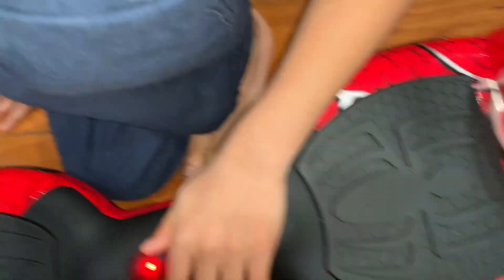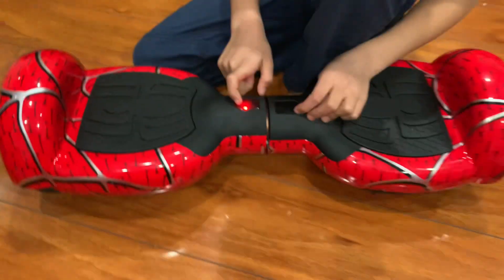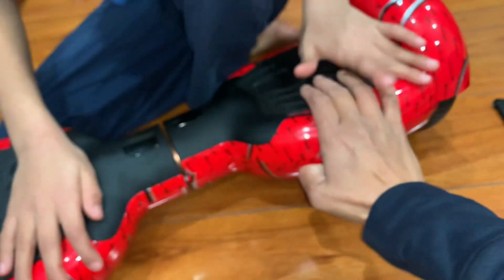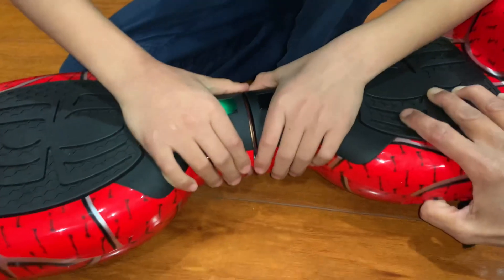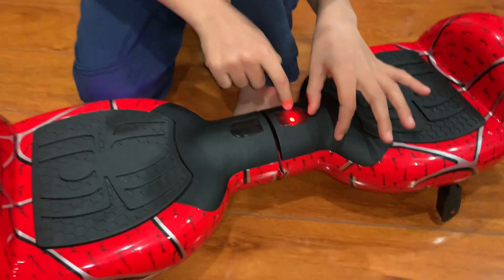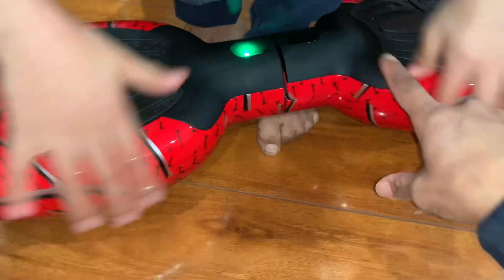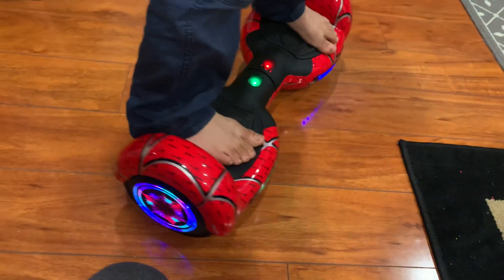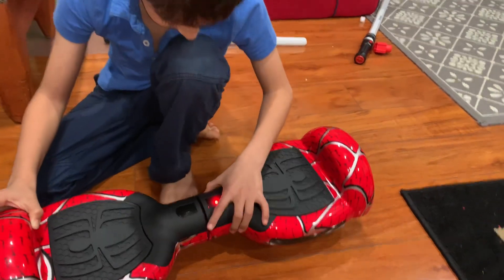How to fix a red beeping hoverboard